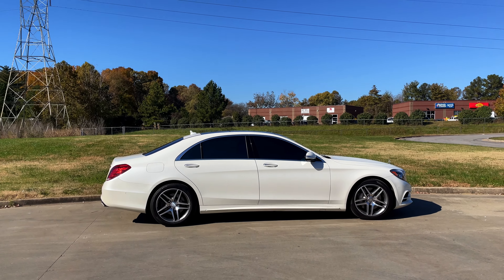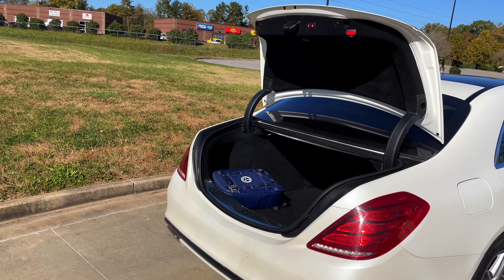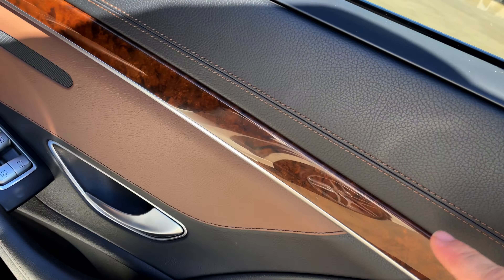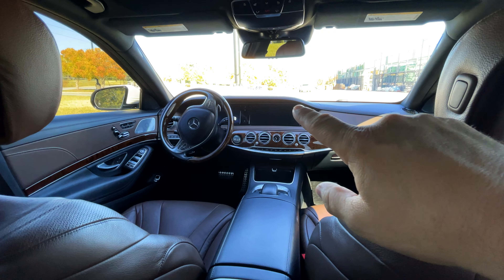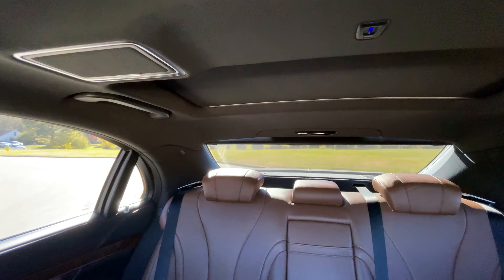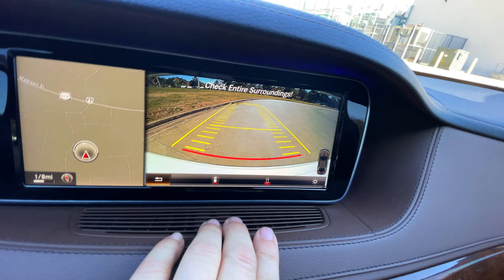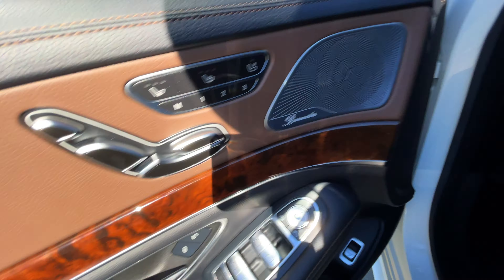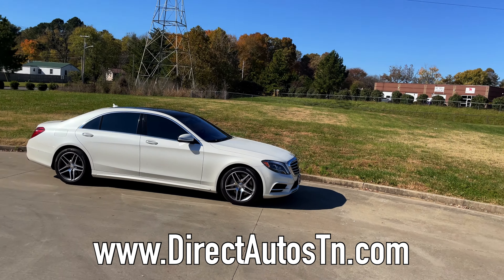2014 Mercedes Benz S550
The Mercedes Benz S Class is the top tier large luxury sedan offered. This 2014 Mercedes Benz S550 has low miles and is in minty condition for its age. The brown interior is amazing and the amount of room in the rear passenger compartment is 2nd to only the Maybach models. For more info on this car, go to